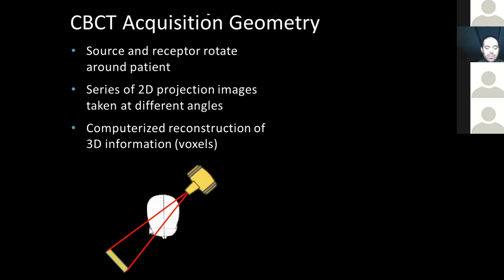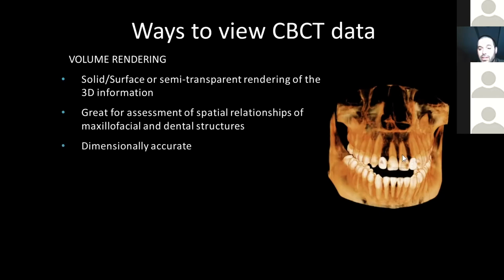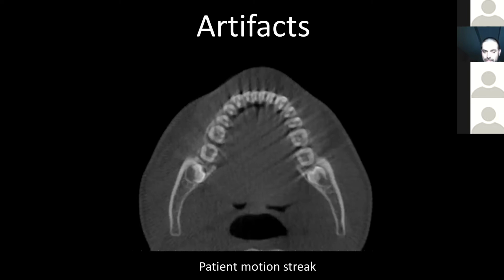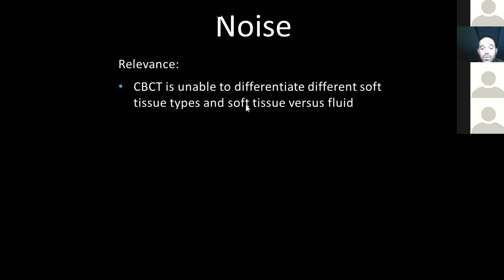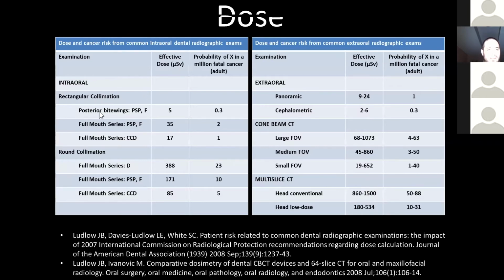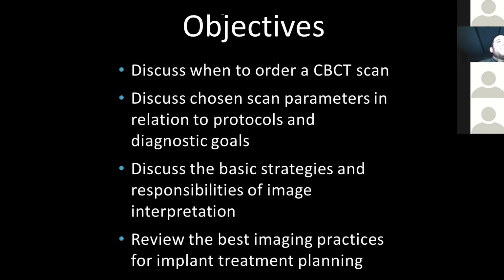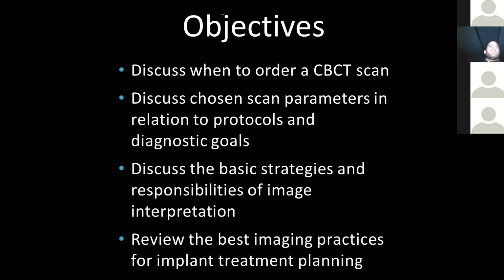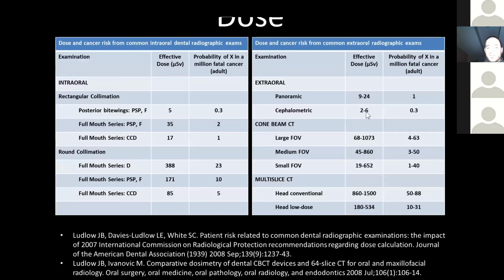Launching Cone Beam CT Technology in Your Dental Office Pt 1